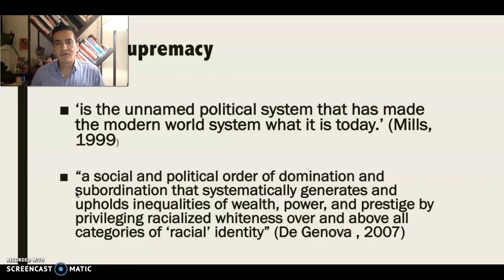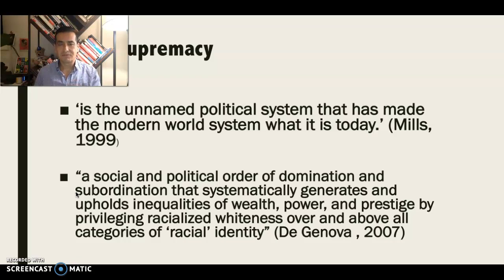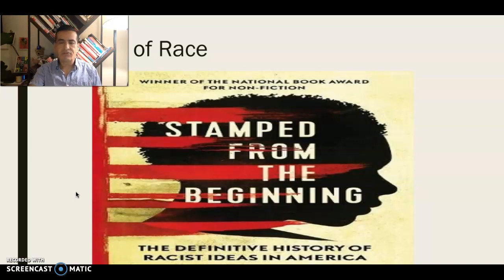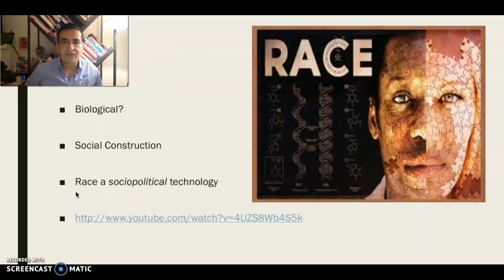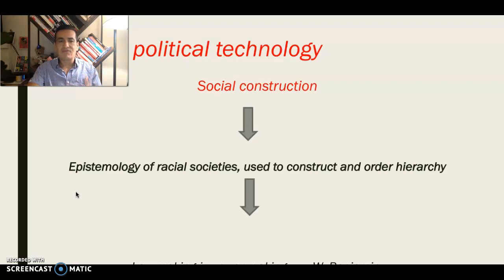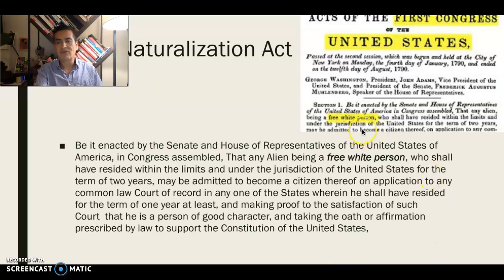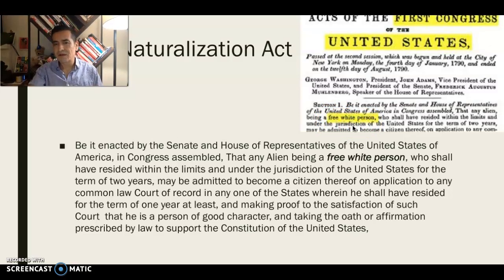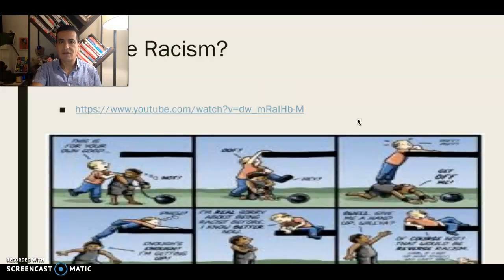SOCSC 101 Charles Mills 1